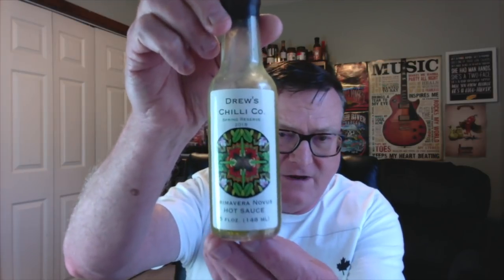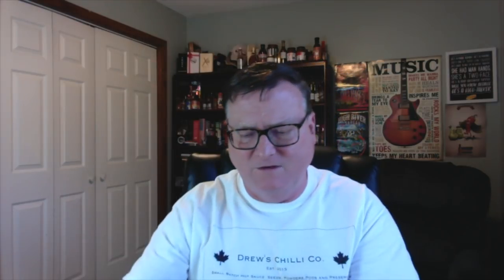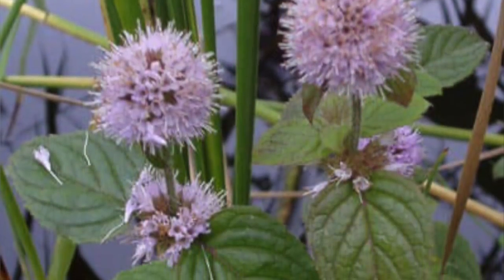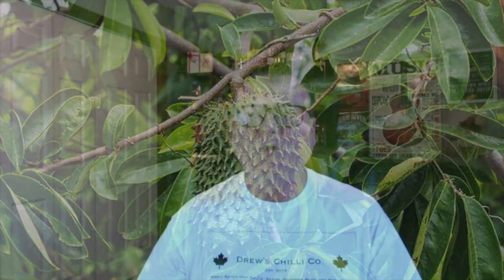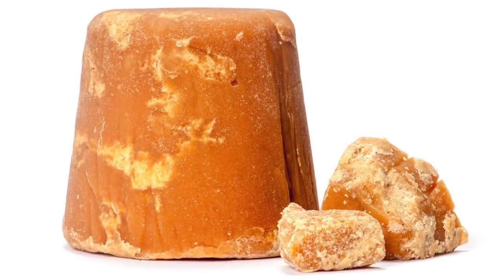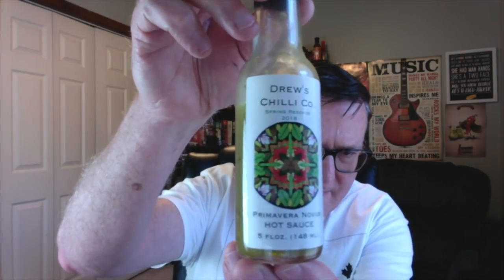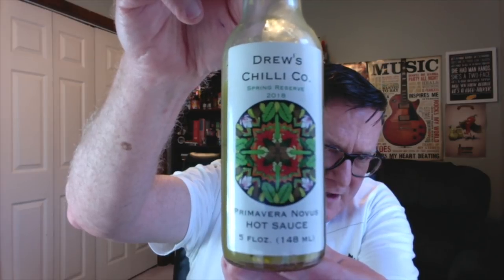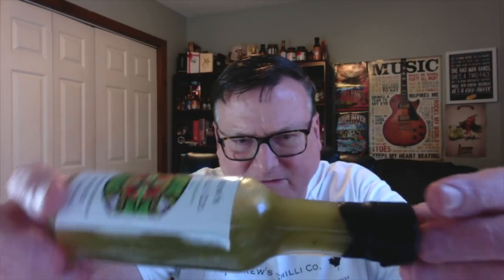Drew's Chilli Co. "Primavera Novus" Spring Reserve 2018 Hot Sauce Review